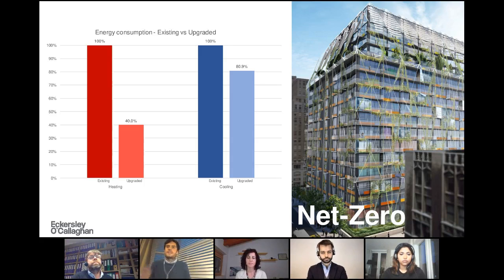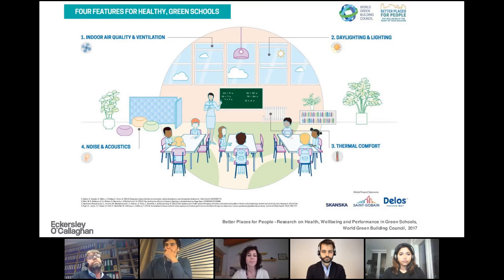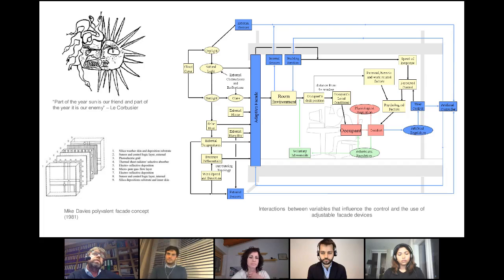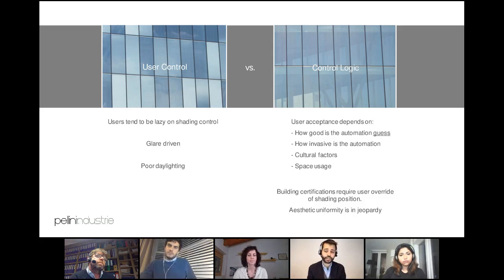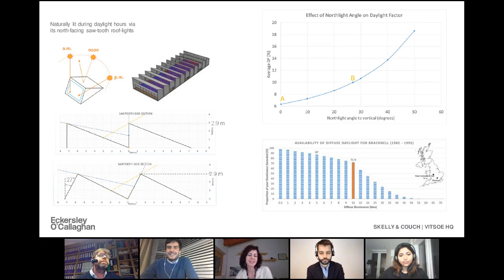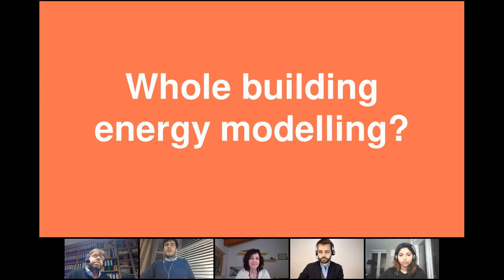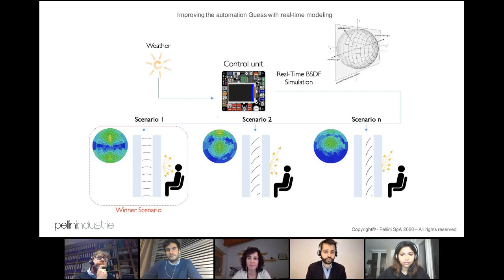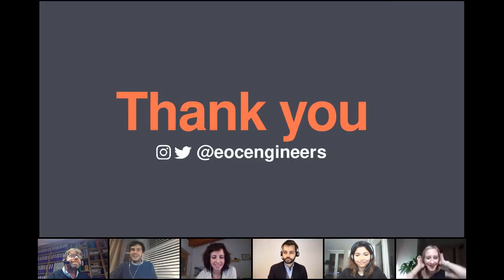Eckersley O'Callaghan Webinars | Balanced Transparency - Alessandro, Camilla and Guests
With both the market and legislation becoming more demanding of a building’s environmental performance, and a strong desire for buildings to become net zero, the facade industry is rapidly being pushed to be one of the first to respond.

So join Associates Alessandro Baldini and Camilla Rigamonti of our facade team with Founding Director Mark Skelly and Project Engineer Thajnu Rashid from Skelly and Couch and Head of Technology and Innovation Luca Papaiz from Pellini Industry to explore how the competing performance demands can be balanced to produce truly successful building designs, shaped around the needs of their future occupants.